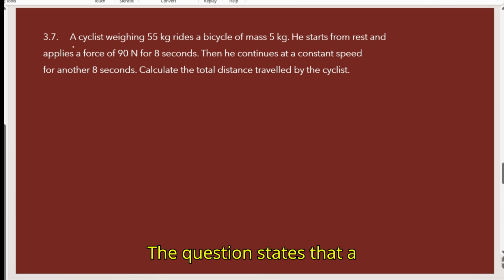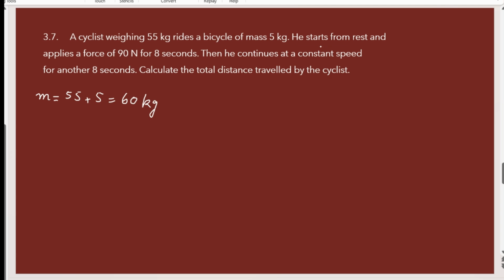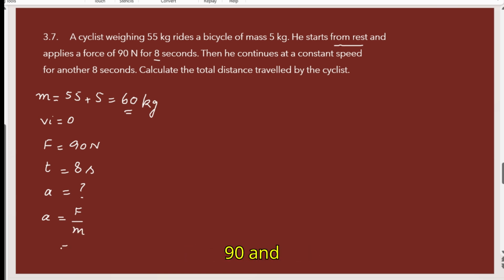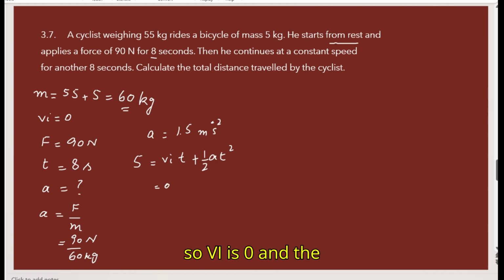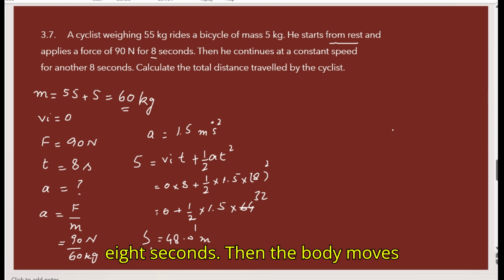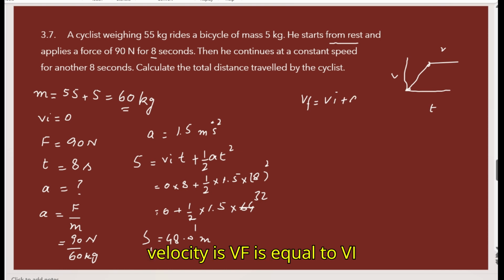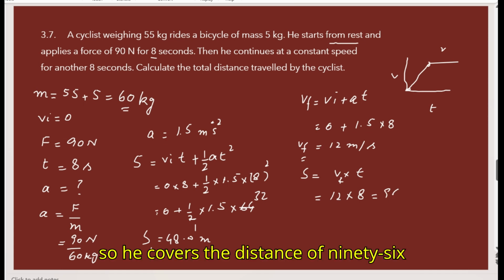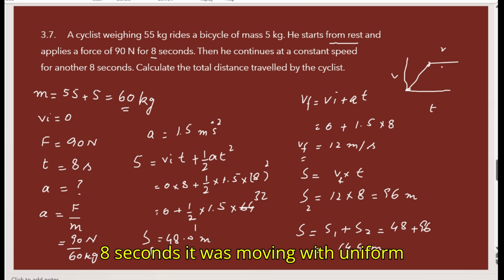Physics Class 9| Ch#3 | Num# 3.7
Description:
In this video, we solve a classic physics problem involving Newton's Laws of Motion and kinematics. A cyclist (55 kg) rides a bicycle (5 kg) starting from rest, applies a force of 90 N for 8 seconds, and then continues at a constant speed for another 8 seconds. We calculate the total distance traveled step by step!

🔹 Given:

Mass of cyclist = 55 kg

Mass of bicycle = 5 kg

Applied force = 90 N (for first 8 s)

Continues at constant speed (next 8 s)

🔹 Steps Covered:

Total mass (cyclist + bicycle)

Acceleration using Newton’s 2nd Law (F = ma)

Distance covered during acceleration phase (using kinematic equations)

Final velocity reached after 8 s

Distance covered at constant speed (next 8 s)

Total distance traveled

📝 Final Answer: The cyclist travels a total distance of 128 meters.

00:09 Introduction
01:50 Calculation of acceleration
02:44 Calculation of distance travelled during accelerated motion
04:30 Calculation of distance travelled during uniform motion